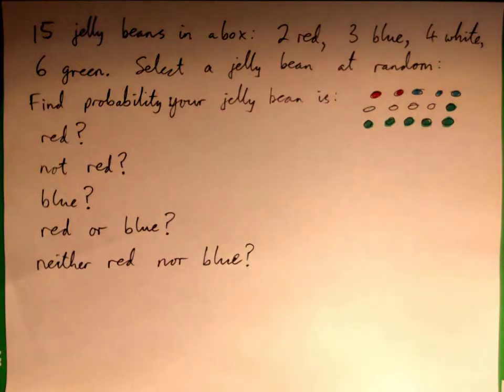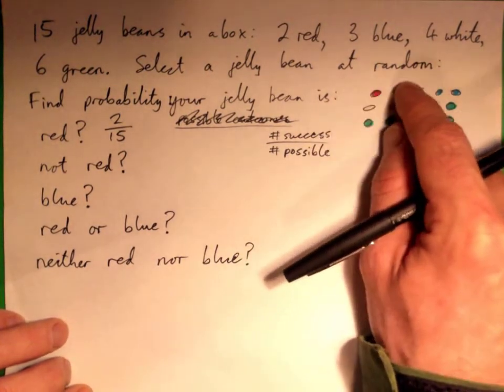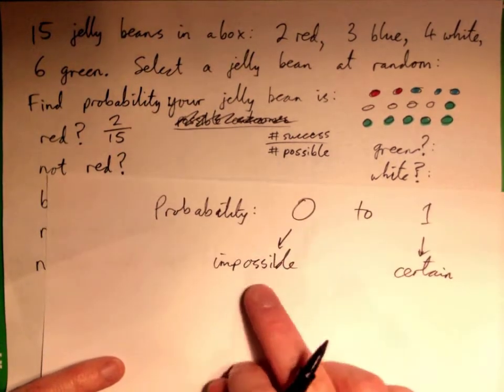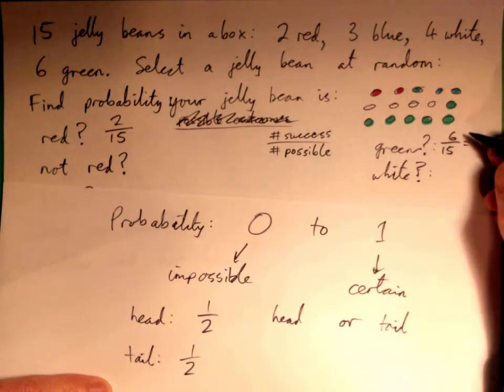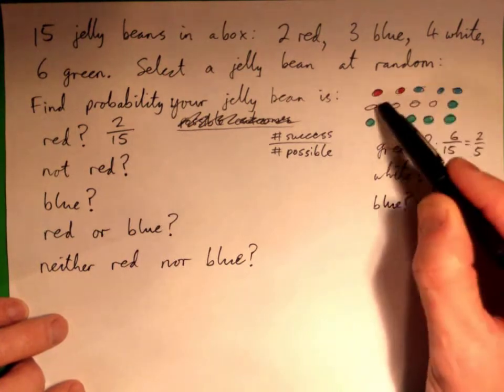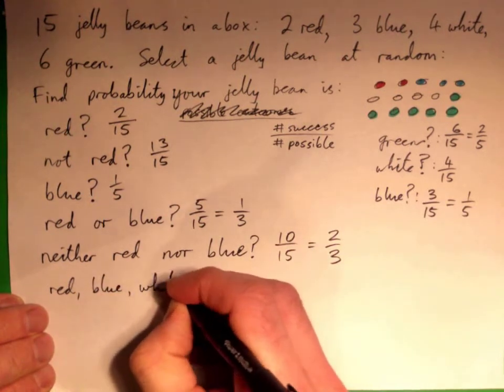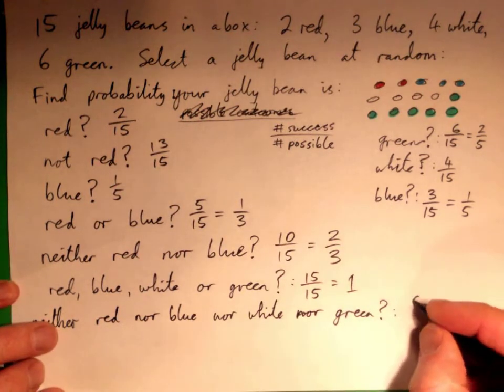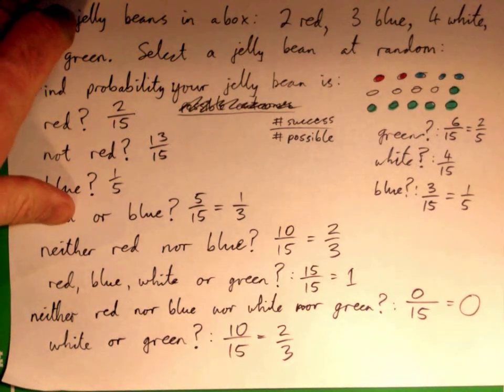Introduction to Probability: Jelly Beans in a Box